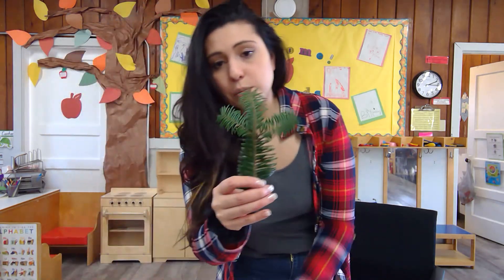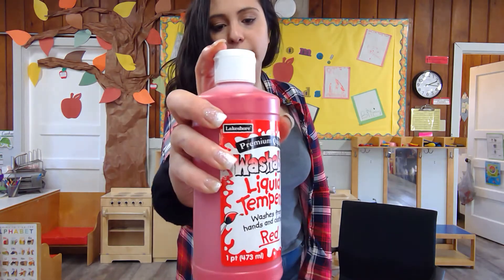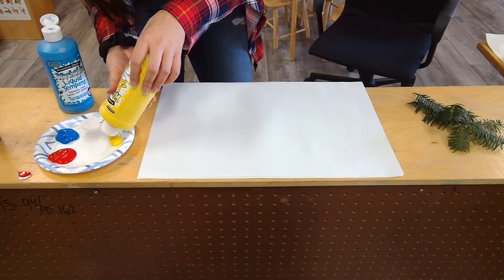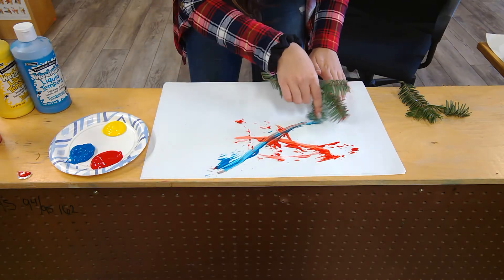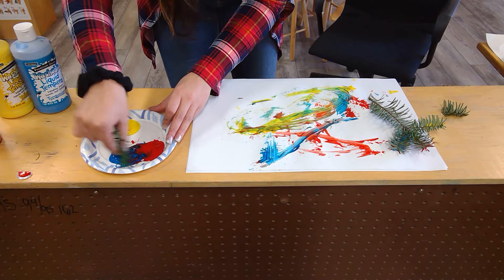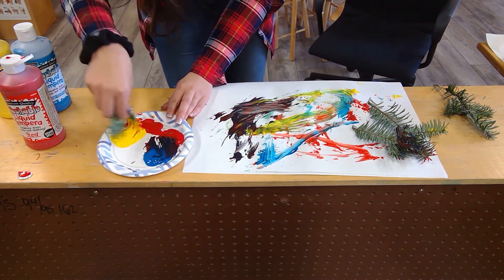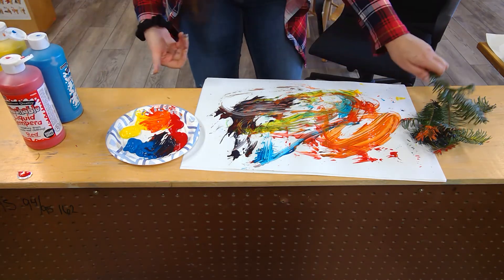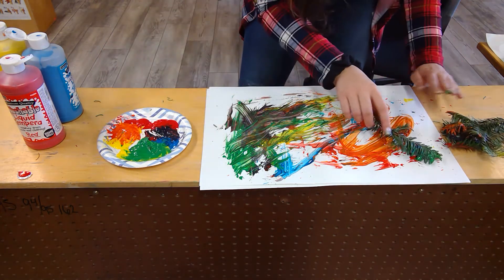Trisha's Sprig Painting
Exploring Primary Colors on an Artists Pallet ( Paper Plate) mixing the colors into secondary colors
Exploring sprigs and how not all of them are the same size
Exploring that we can use them as paint brushes